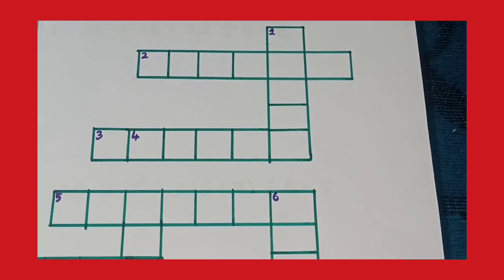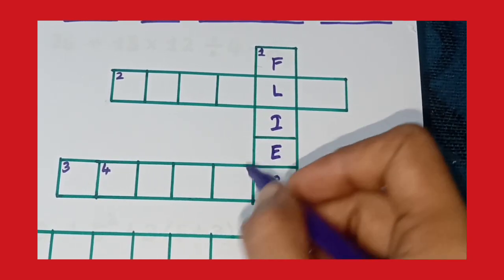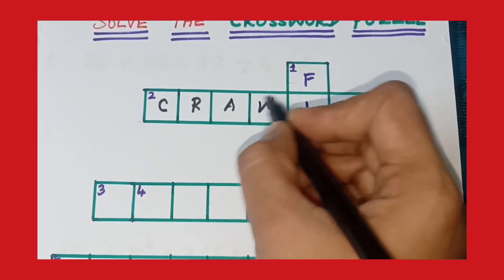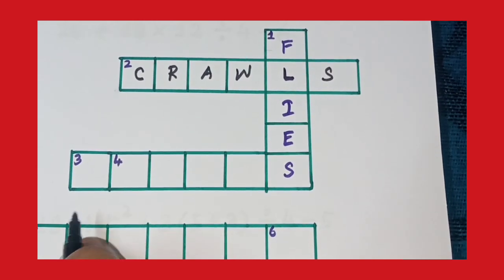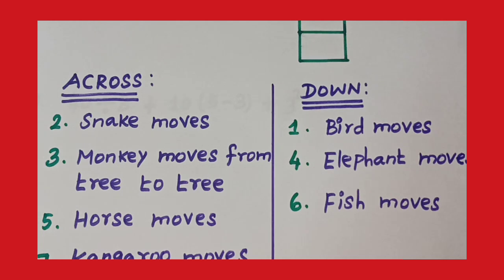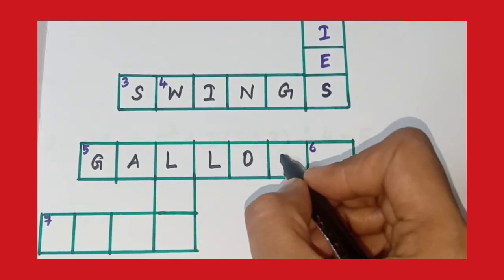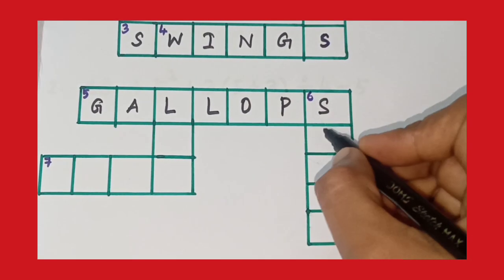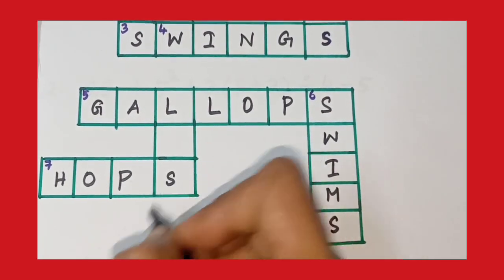Crossword Puzzle below the instructions 🤔